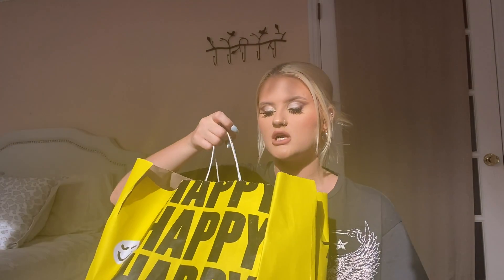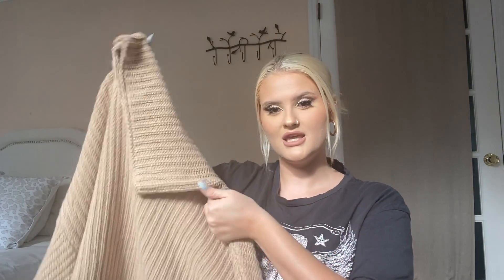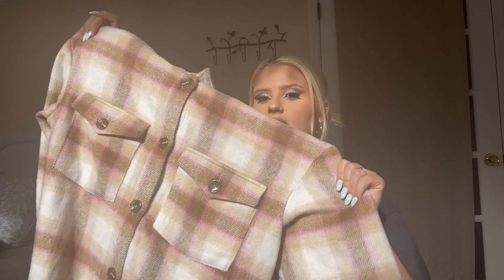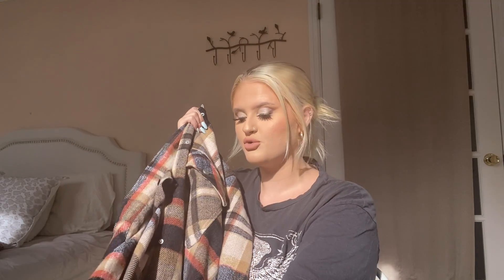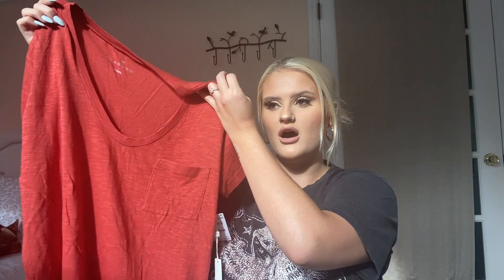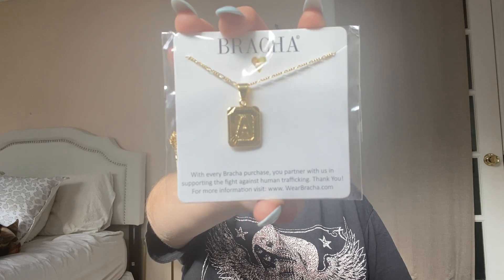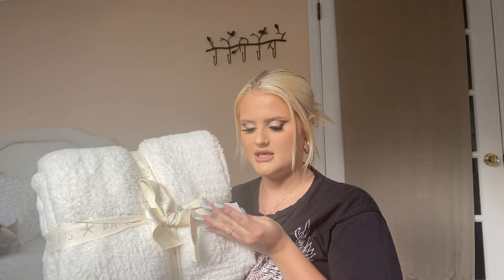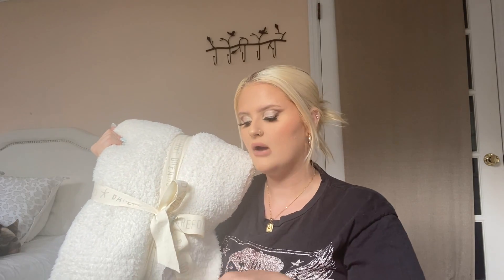NORDSTROM ANNIVERSARY SALE HAUL & TRY ON!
Hey guys! Welcome back! Today I am sharing everything I decided to pickup during the Nordstrom Anniversary Sale! I loved every single piece I picked up and hope you guys do as well! Don't forget to grab a snack as we talk about some of the items that you might add to your wishlist! The Anniversary Sale ends at 3am ET/12am PT on August 9 so don't forget to get shopping! Comment future video ideas that you may want to see! Love ya! XOXO, Ary.

Personal Instagram: @ary_stow
Beauty Instagram: @ary_nic.beauty

About me:
Hi! Im Aryanna or Ary for short. I am a young woman pursuing and chasing after her dream day by day. From a young age I fell head over heels in love with all things makeup. I had no idea what I was doing that young but I knew I wanted to continue on and do it for the rest of my life. I have a burning passion to be a beauty influencer. I want to share my knowledge and love with others in the way some well known gurus did for me. Thank you for all of your love and continued support and I cannot wait to grow with each and every one of you. Thank you, truly, Ary.